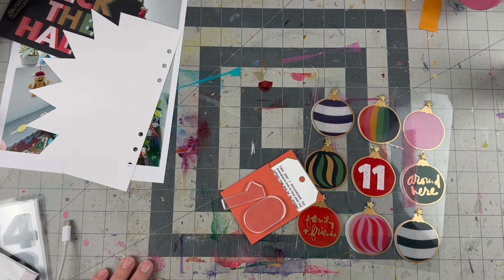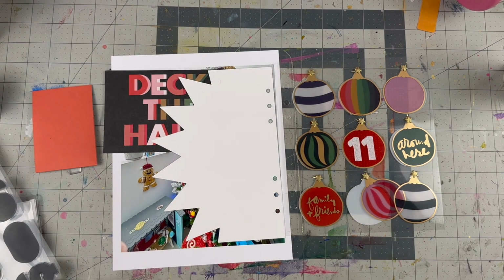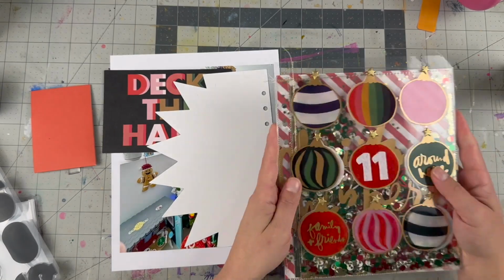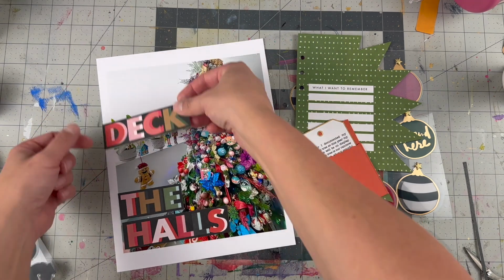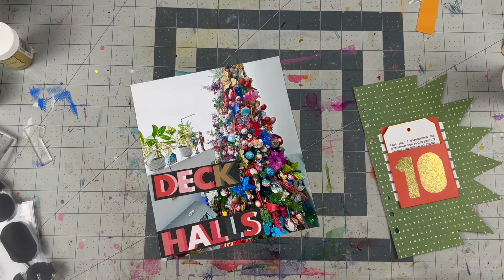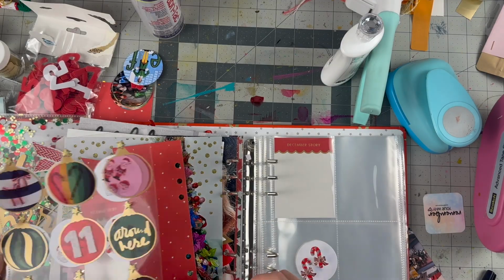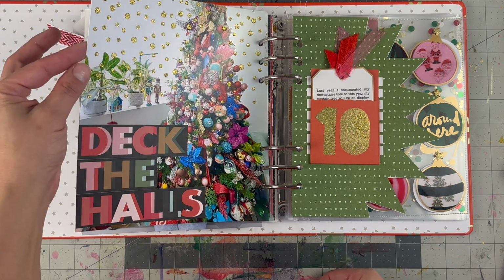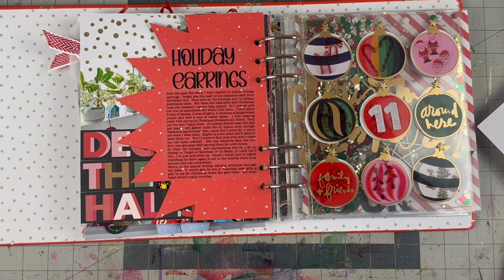December Daily 2024: Day 10,11 & 12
Amazon Storefront:

Modern Memory Keeping Kit
12x12 Scrapbooking Kit

Avery Clear Matte Sticker Paper:
MACO matte clear sticker paper 50 sheets

Hemlock and Oak:
Thank

Tai